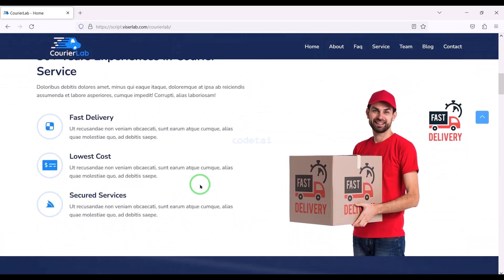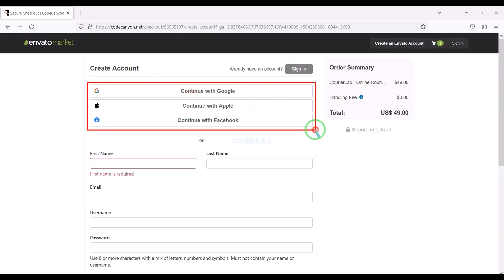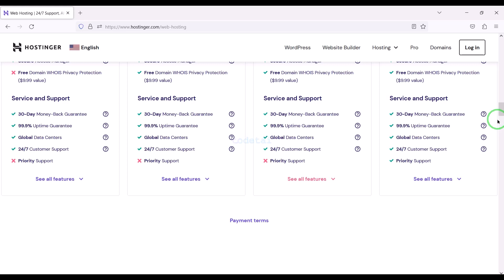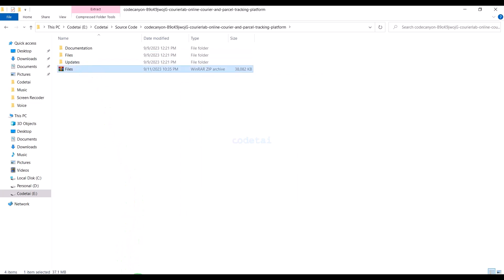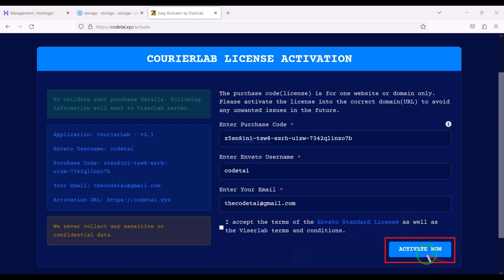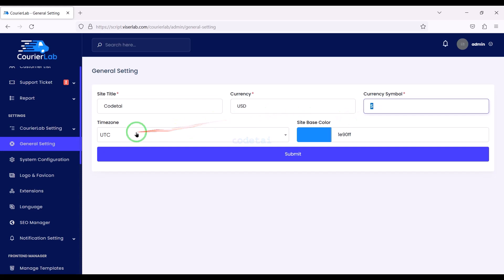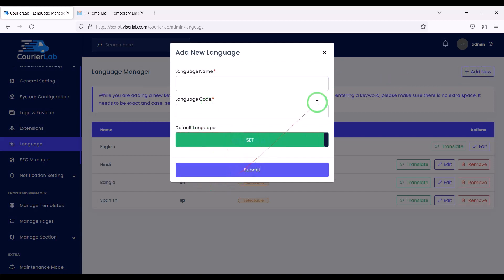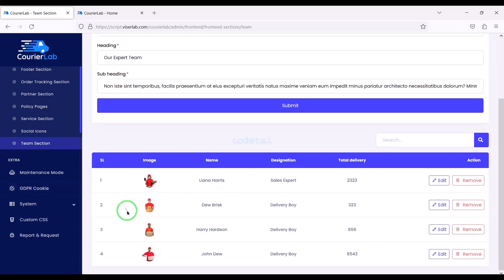Courier Management System With Admin Panel Source Code Using PHP and MySQL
Are you ready to revolutionize the courier service industry? Look no further! In this thrilling video, we will guide you step by step on how to create your very own courier service website using the incredible CourierLab php script. Get ready to unleash your entrepreneurial spirit and take your business to new heights! With our easy-to-follow instructions, you'll have your website up and running in no time. Don't miss out on this exciting opportunity to become a game-changer in the courier service world. Watch now and get started on your path to success!